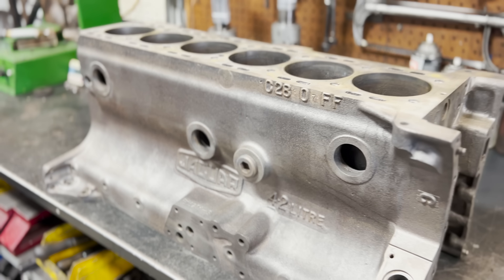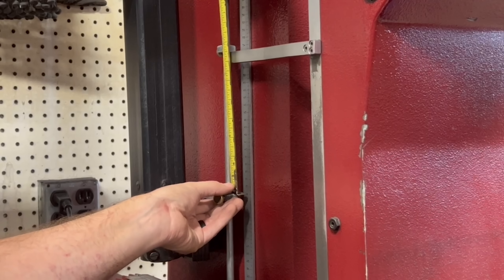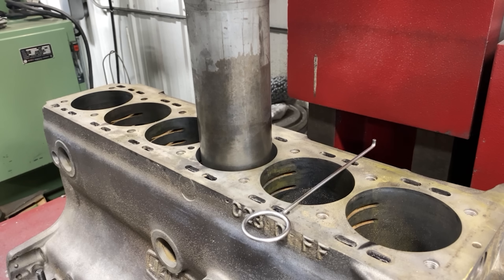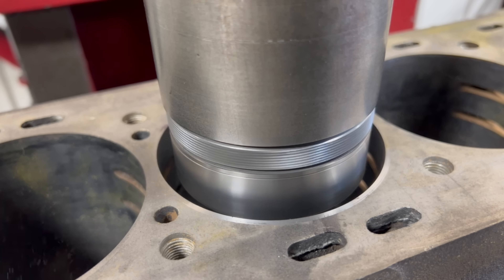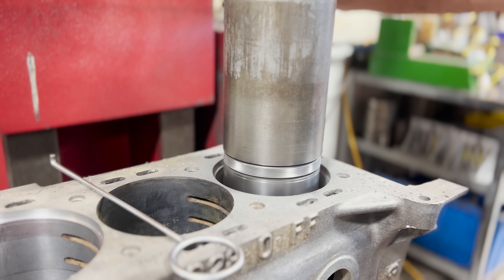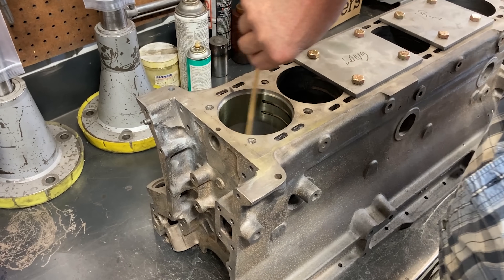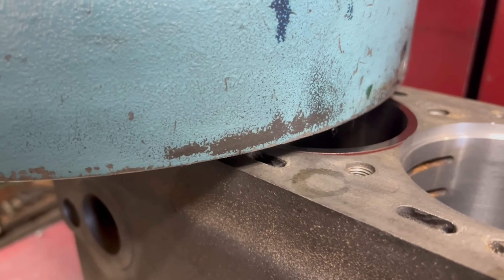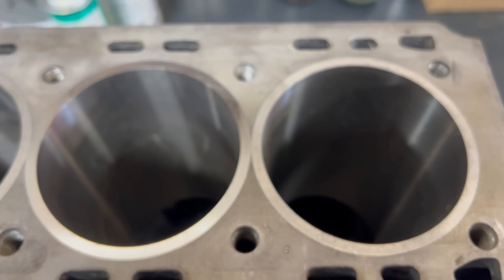Will New Sleeves Fix The Cracked 1968 4.2L Jaguar Block?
This is the numbers matching engine block out of a 1968 Jaguar E-Type Series 1.5. Unfortunately, it seems that the 4.2L Jag engines have an inherent design flaw...

Will the top-hat sleeves we installed be the answer?